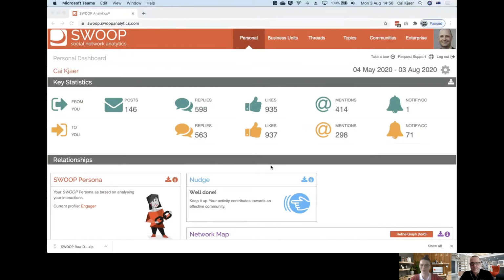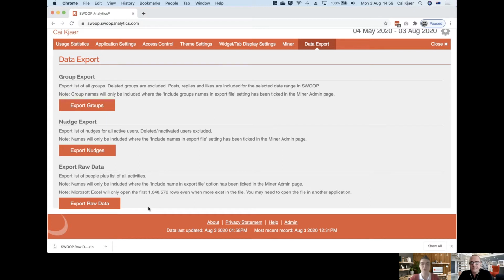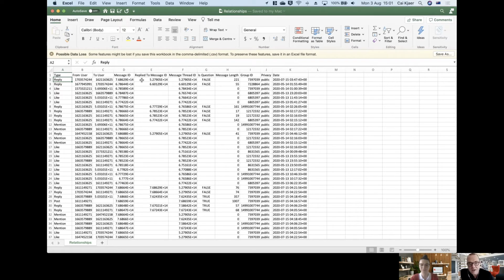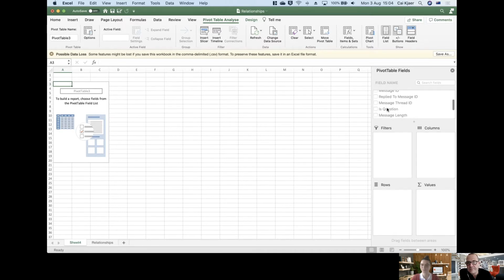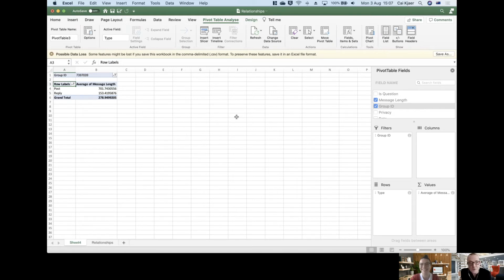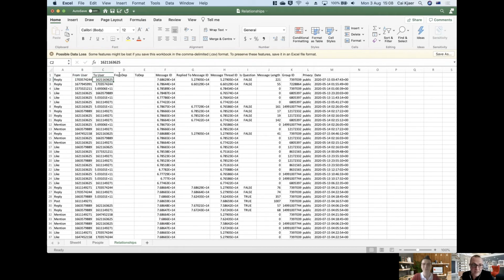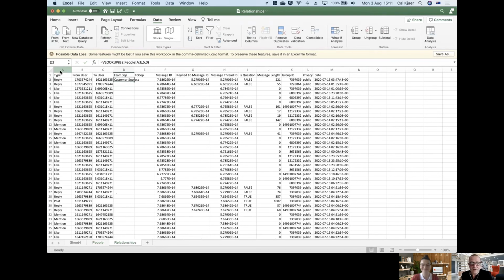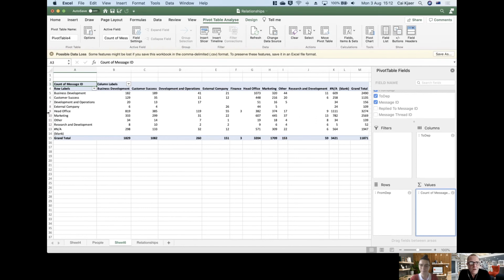SWOOP Hacks Episode 7 - Raw Data Export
This tutorial will walk you through how to use the SWOOP Raw Data Export feature. Cai Kjaer, SWOOP Analytics' CEO and co-founder shows how you can bring together relationship and people data to test different hypotheses.